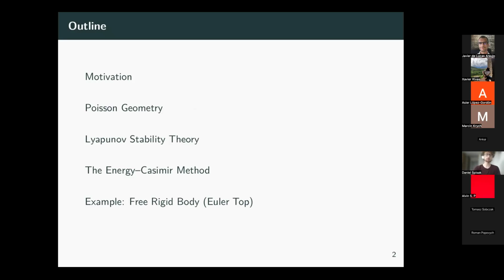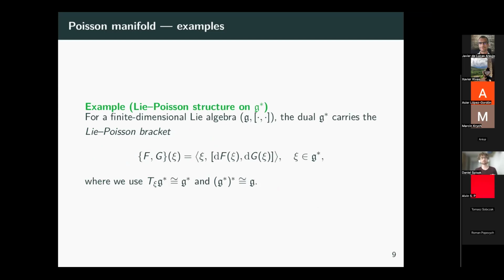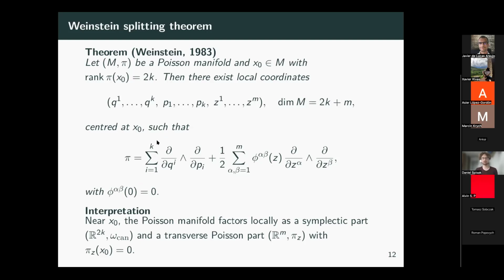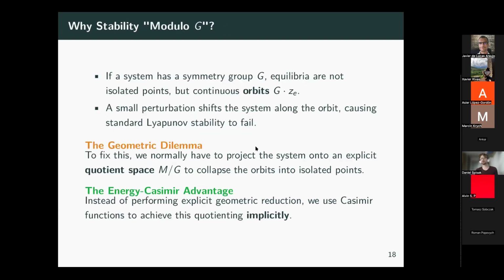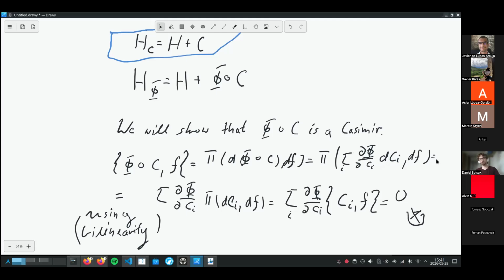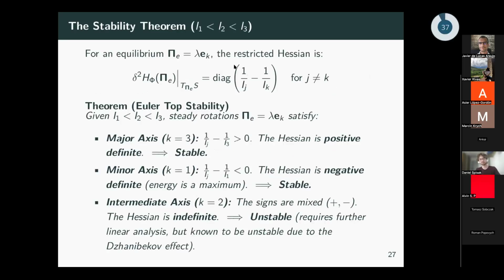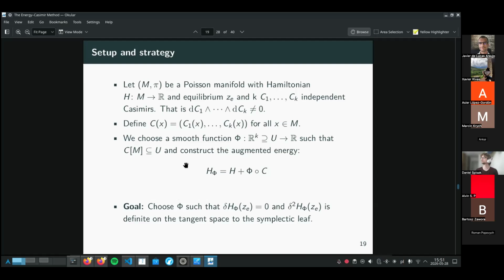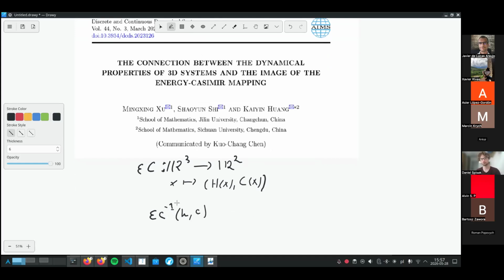The Energy-Casimir Method --- Daniel Spisak (University of Warsaw)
The Energy–Casimir method provides a systematic way to prove Lyapunov stability of equilibria in Lie–Poisson reduced Hamiltonian systems, where classical energy-based criteria fail. By augmenting the Hamiltonian with a function of the Casimir invariants, we construct a Lyapunov function, thereby providing a sufficient condition for formal stability. The method is illustrated on the free rigid body.